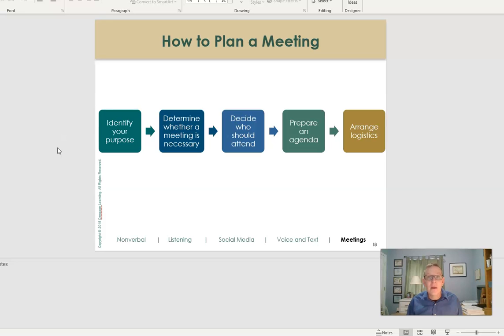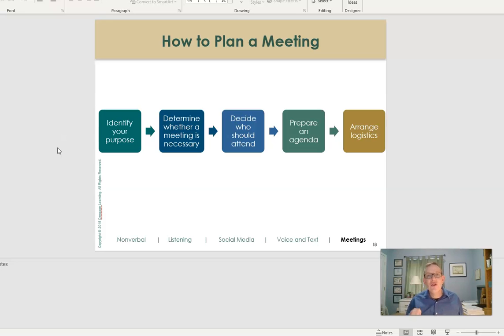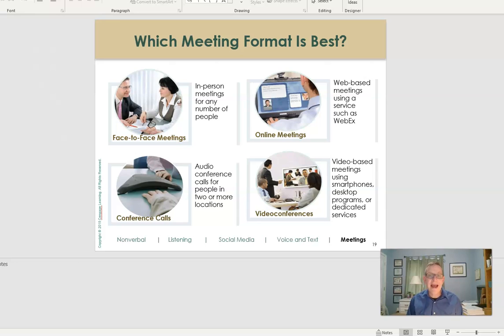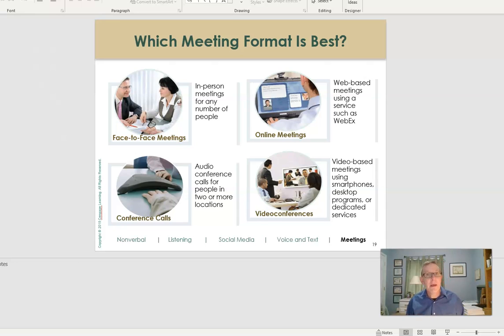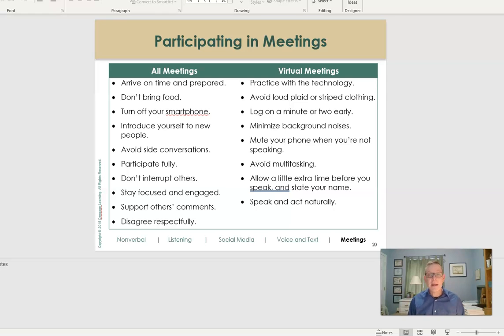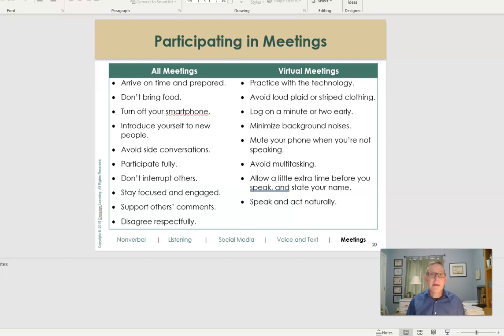Meetings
How to plan a meeting